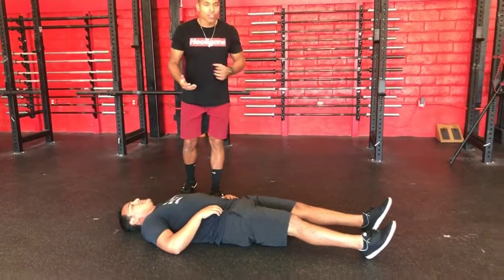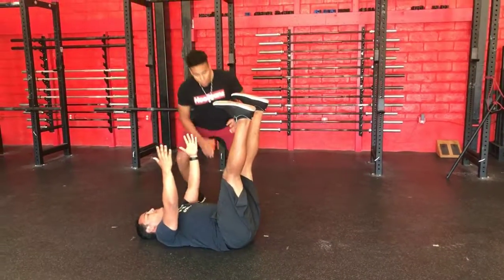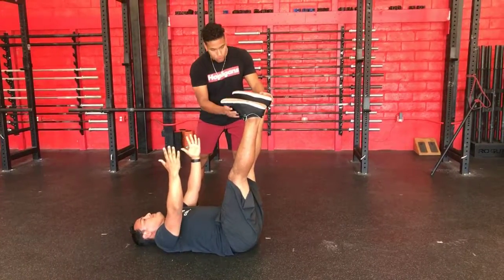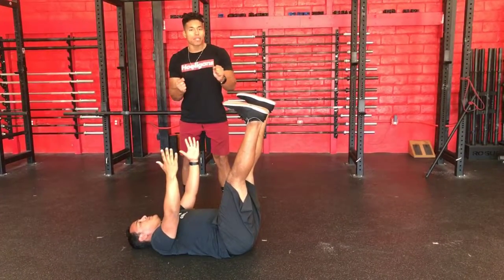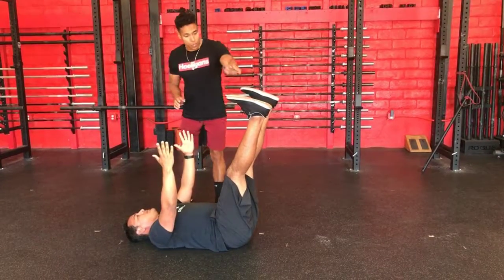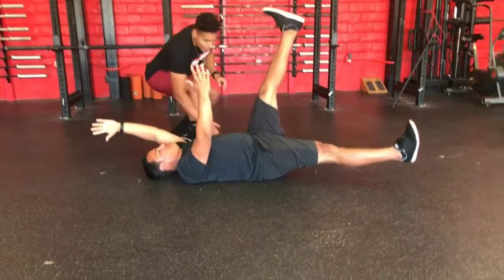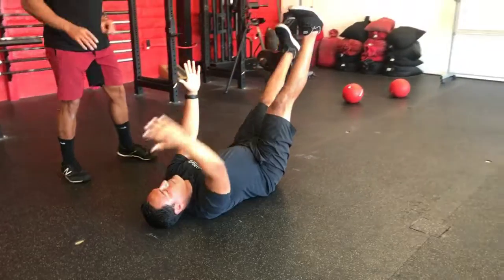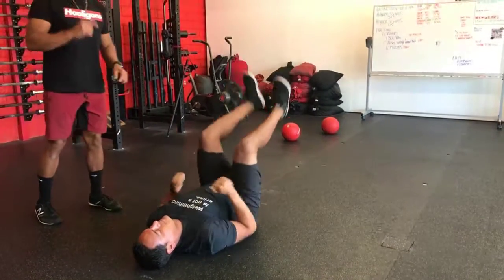[PREP] Contralateral Deadbug